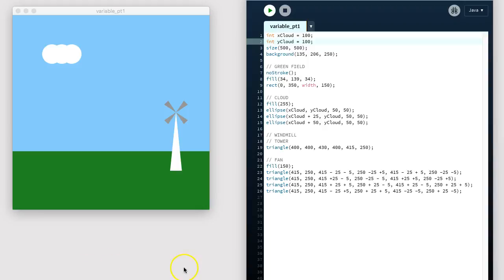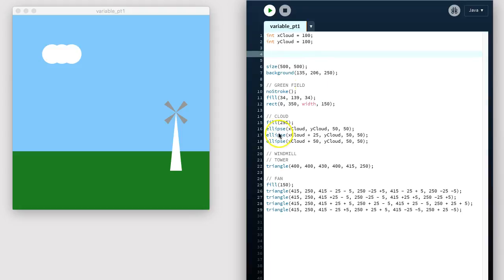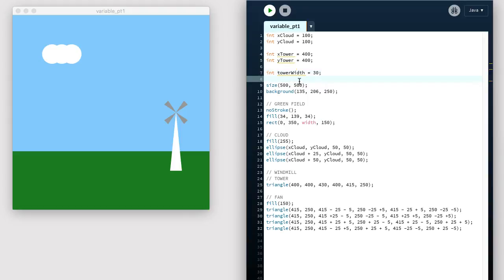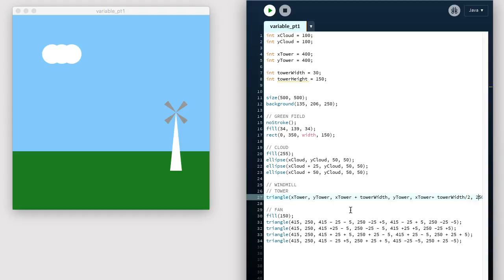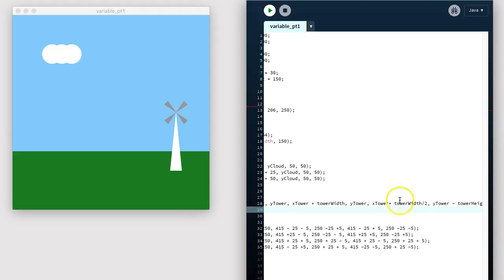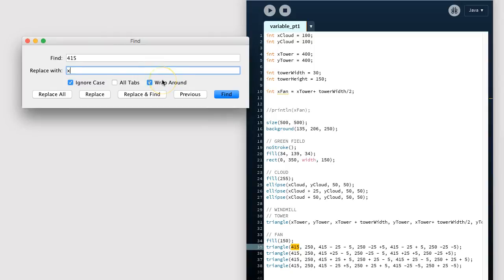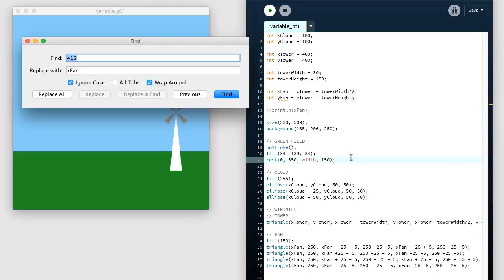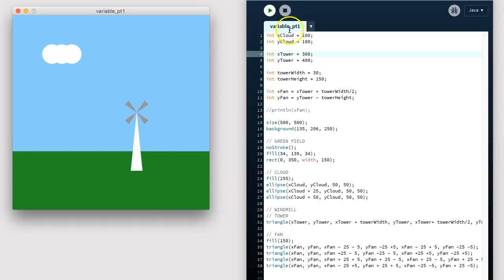Variable Usage pt2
More sophisticated way of using variables.